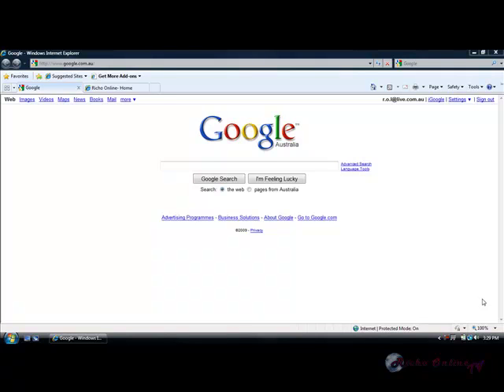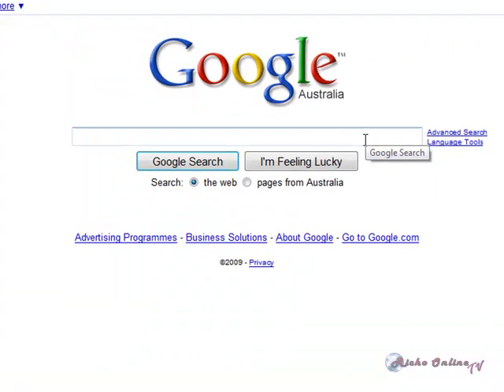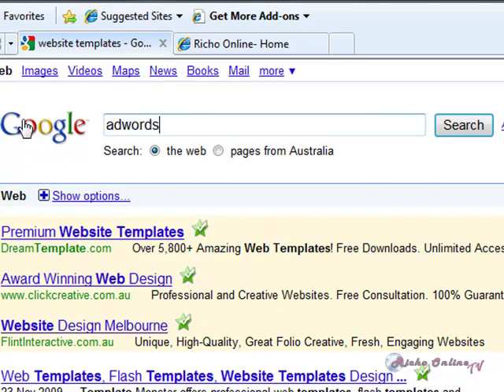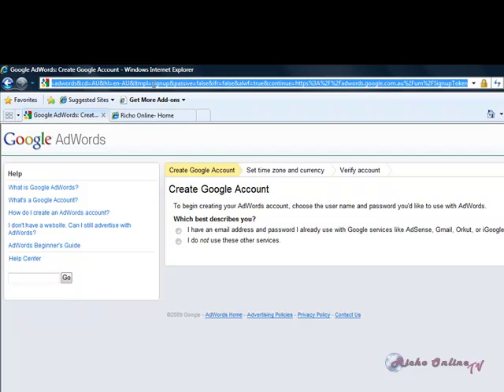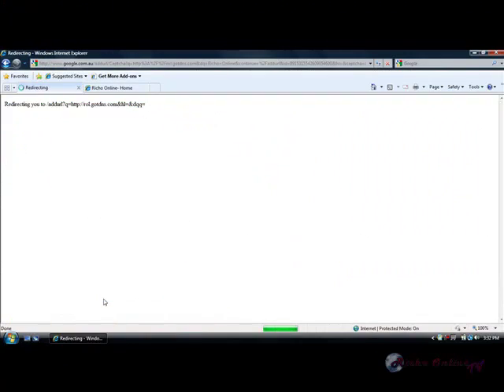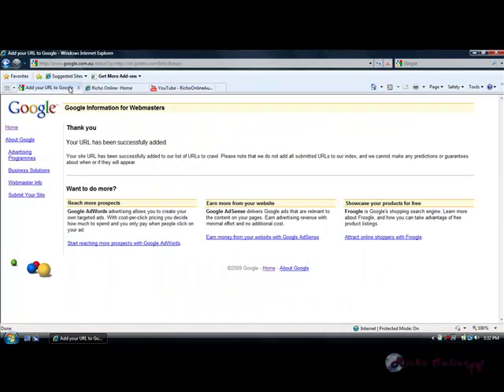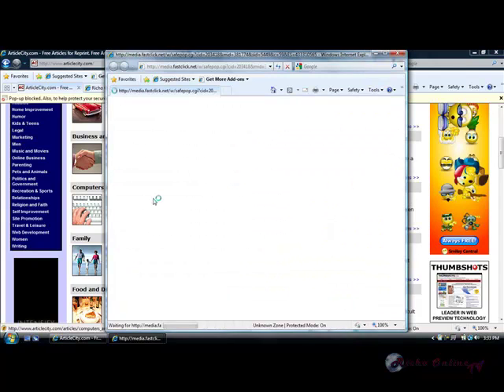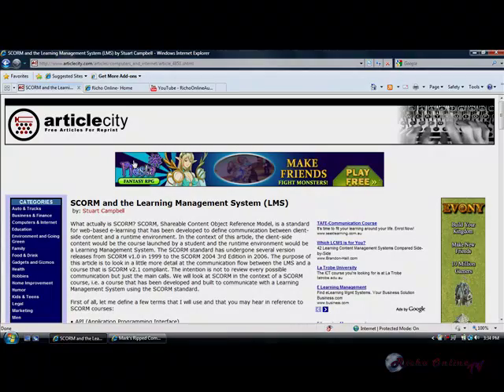How to get Traffic on your Website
In this video Richo Online Tv shows you the best ways to get more website traffic. Follow these steps to make your website more popular.